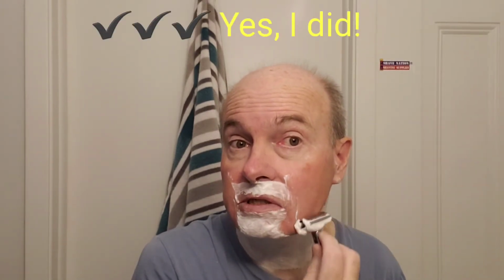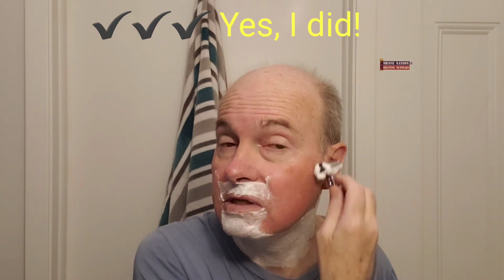Vol. 2 Shave CXVIII: Merkur Progress/TFS Green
Village Barber shaving oil, Merkur Progress adjustable razor (setting 3), Racer Super Stainless blade (2nd use), KC Shave Co silvertip badger brush, TFS green shaving soap, T.N. Dickinson's witch hazel, Glacial splash, Nivea Men Original post shave balm